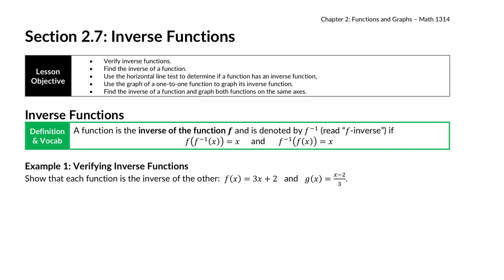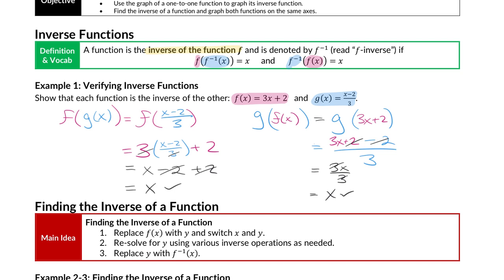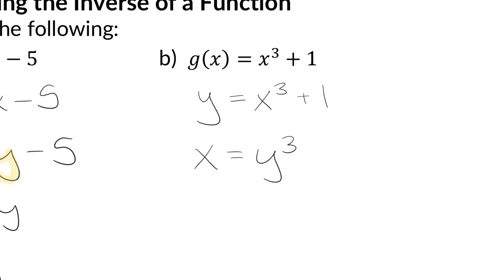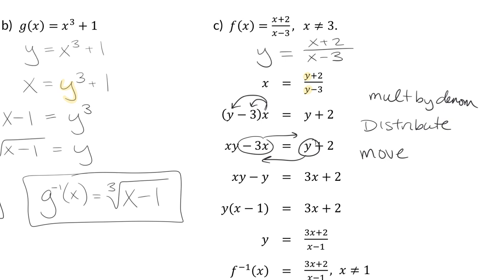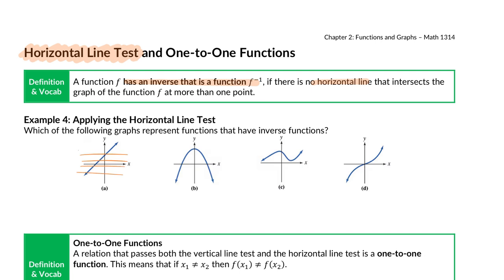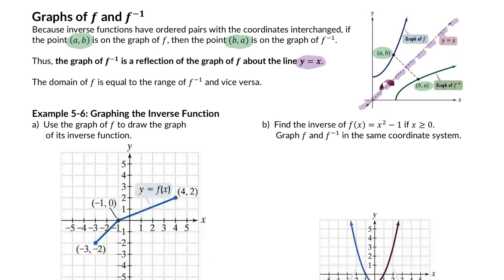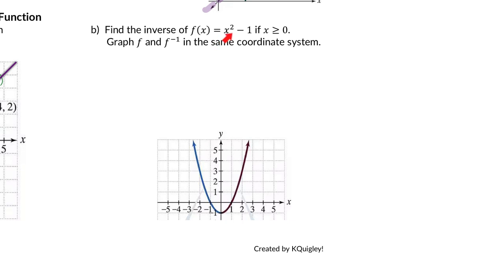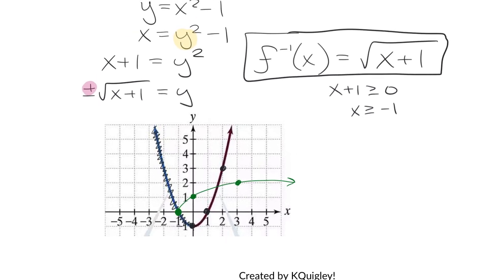2.7 Inverse Functions